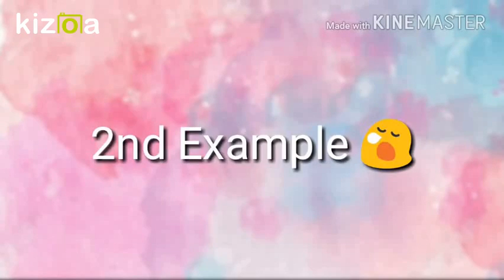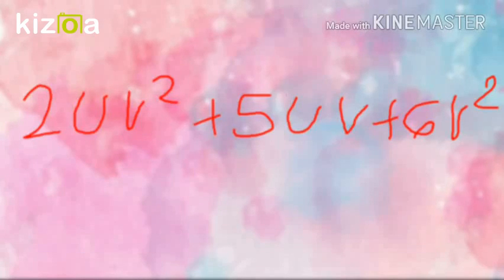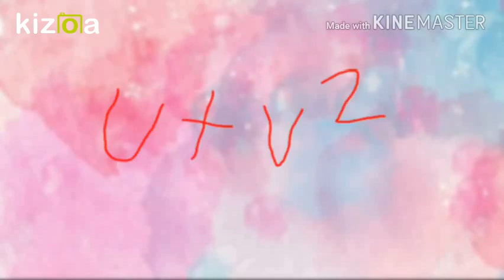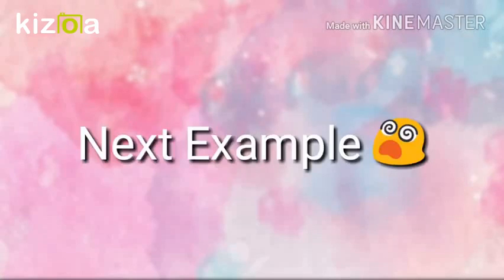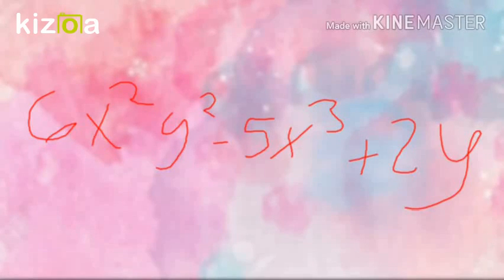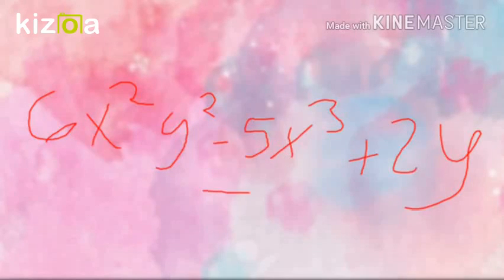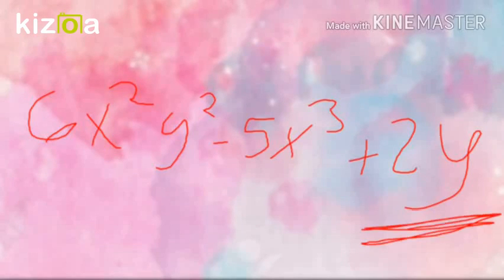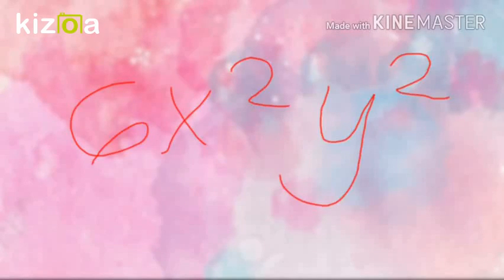Kizoa Movie - Video - Slideshow Maker: 29. classifies algebraic expressions which are polynomials a